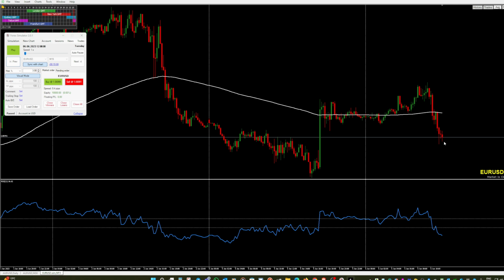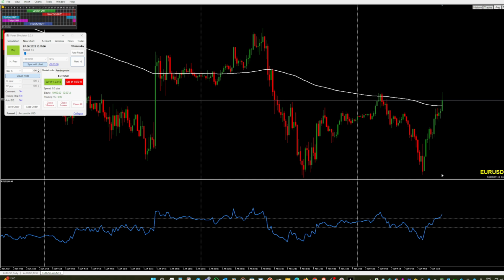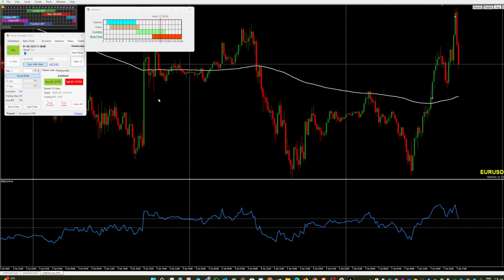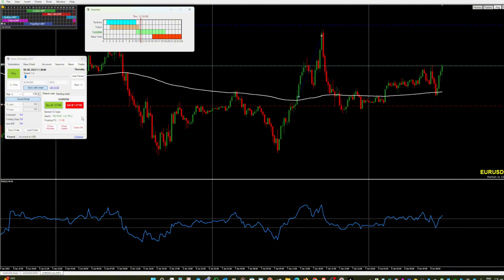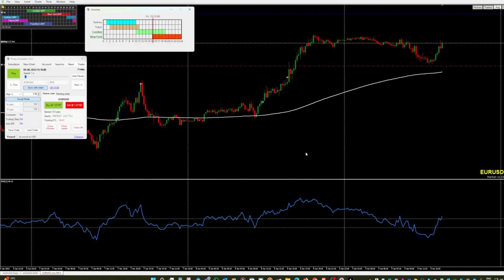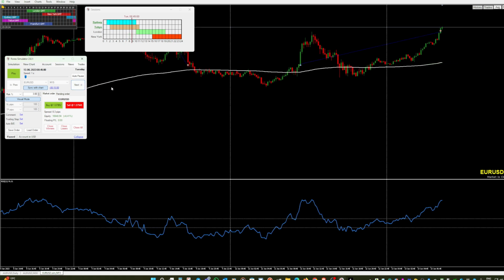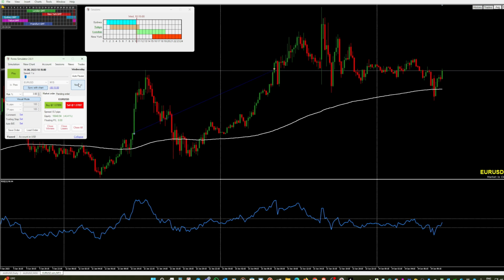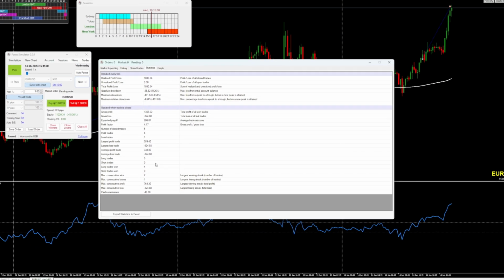My After Work Forex Routine Revealed!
Steve explains his daily routine for preparing for the London session after finishing work, including his screen setup and the tools he uses. He focuses on his approach to the London trading session and how he integrates it into his daily schedule. Learn about his specific trading strategy and how he uses trading tools to prepare.